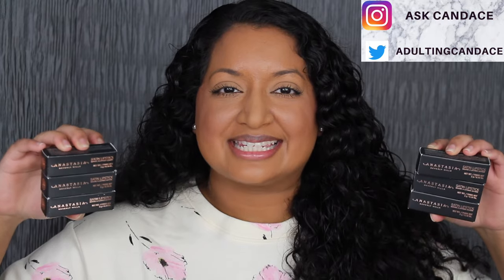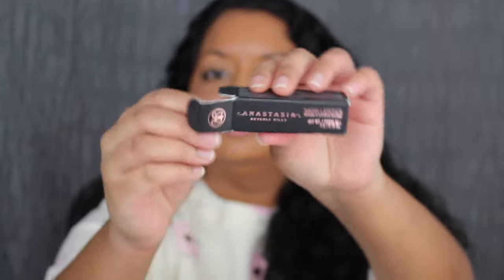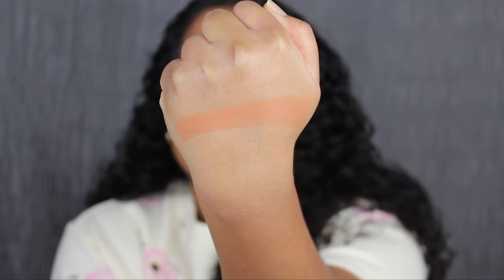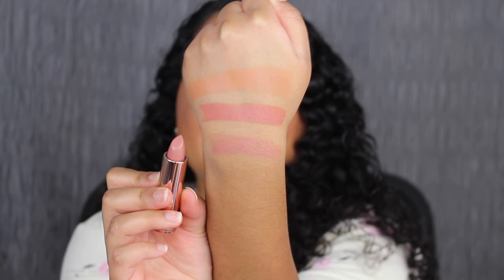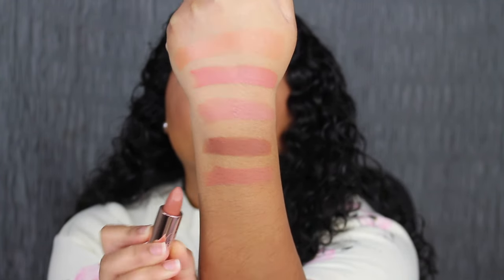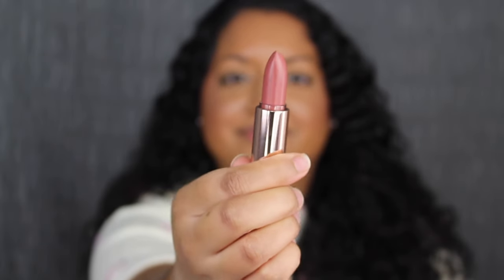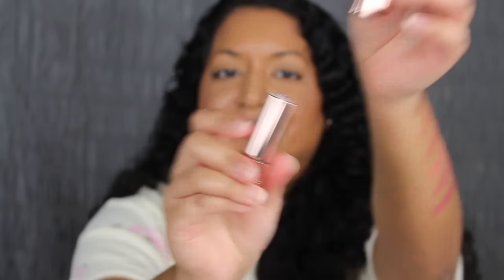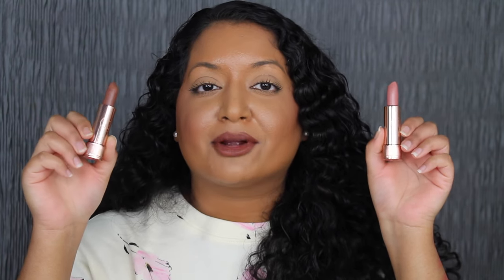Anastasia Beverly Hills NEW Lipsticks Review & Demo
Add me on Instagram: AskCandace. There are 18 shades in this collection. I purchased 10 shades one matte finish and 9 satin finishes. Each lipstick retails for $23 at Sephora, Ulta Beauty, ABH online and wherever else Anastasia Beverly Hills is sold. Surprisingly I preferred the matte finish verses the satin. $23 is mid range for ABH but some shades aren't worth the price. I hope you all enjoyed this review on the Anastasia Beverly Hills Lipsticks.

xoxo Candace

Products Mentioned:

Anastasia Beverly Hills Lipstick:

Ulta Beauty